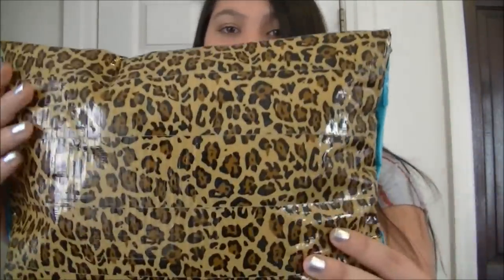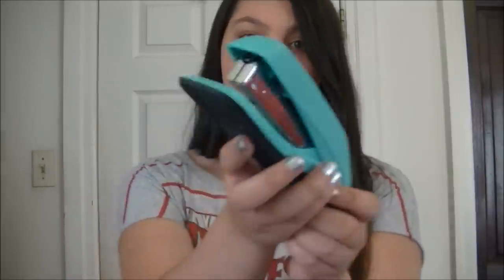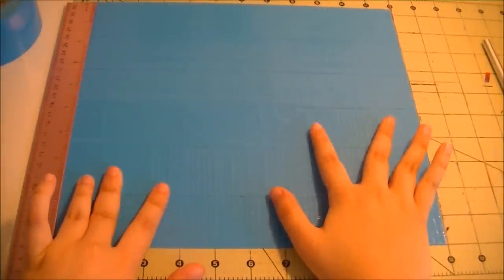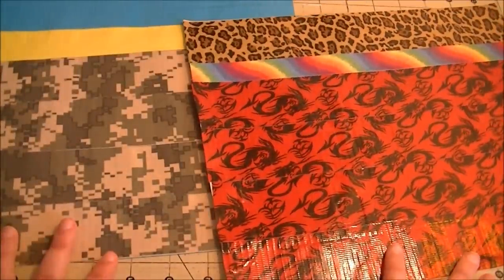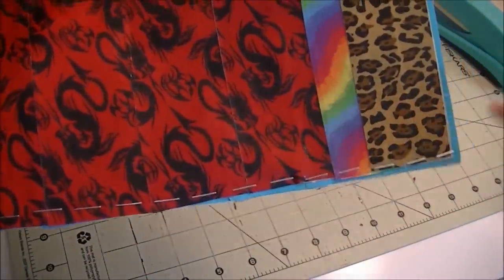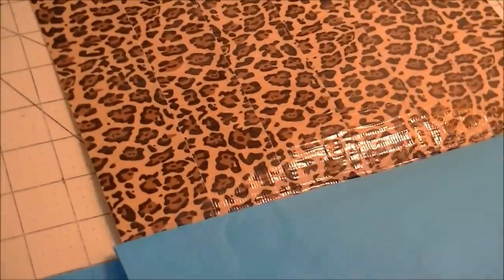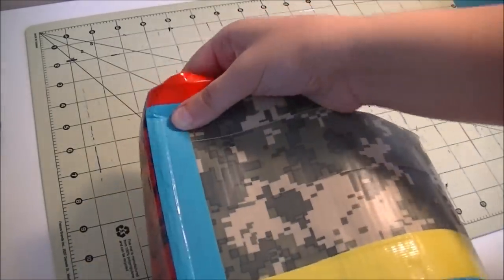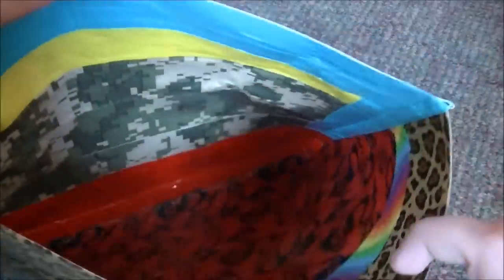DIY: Decorative Duct Tape pillow! Tutorial!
You guys are amazing,Thank you so much for the support,Getting so close to my goal! (:

Anywhooo,Hey guys! I'm back with another Duct Tape tutorial,I'm pretty excited to share this with you,And I really hope you like it and find it easy to do!
If you guys make this pillow,Feel free to send it to me,And show me how it turned out for you!

Wanna Order?